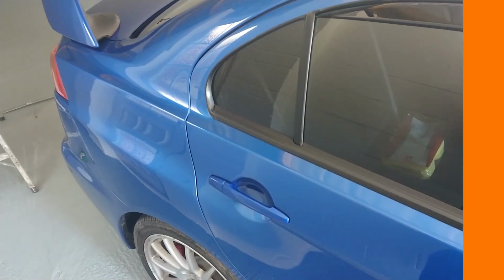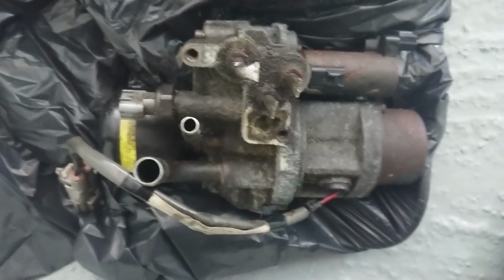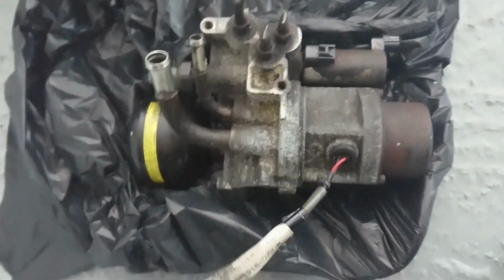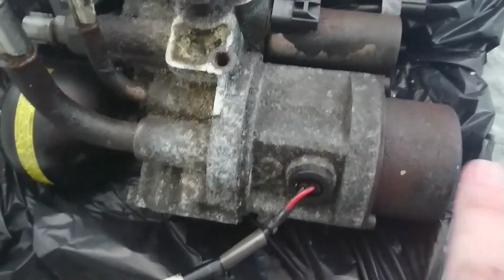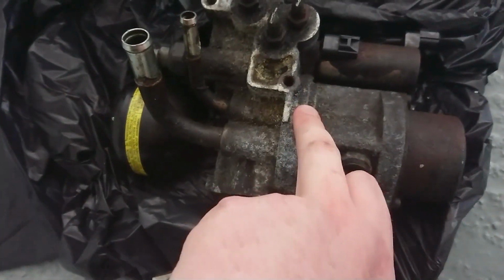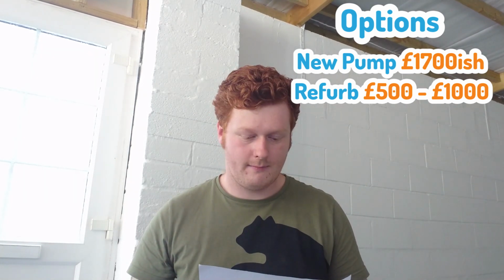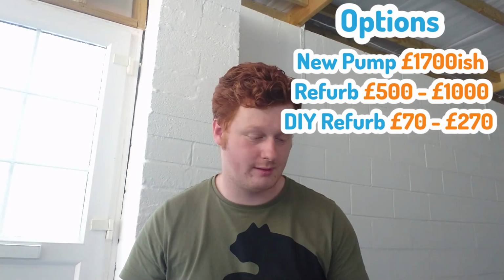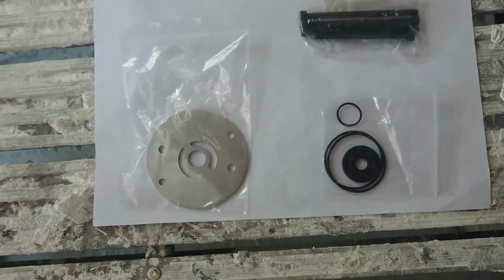What to do when your AYC or ACD pump breaks!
In today's video I share my research on what options you have when your AYC pump fails on your Evo or Ralliart.